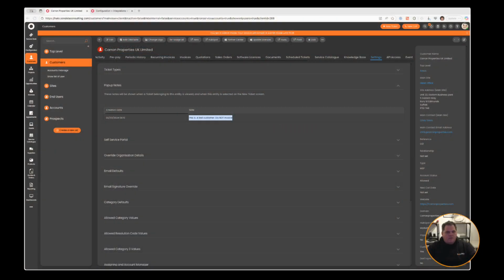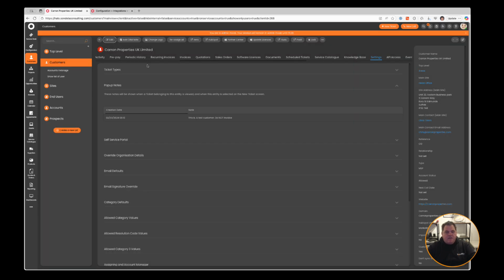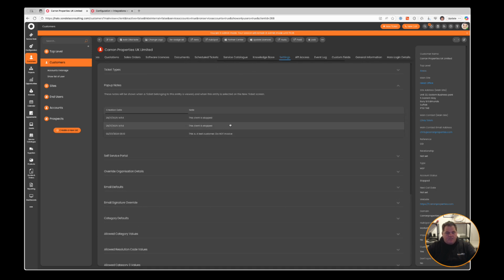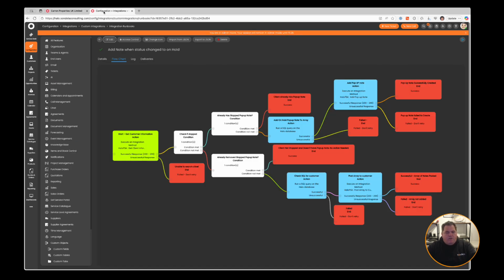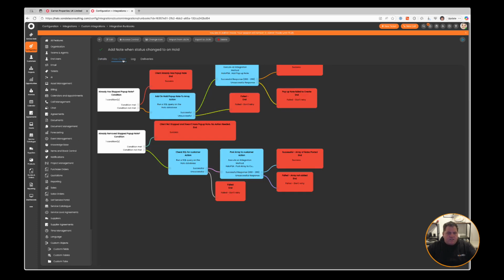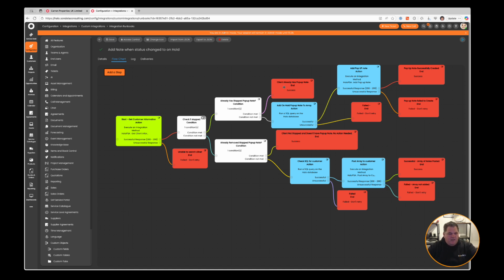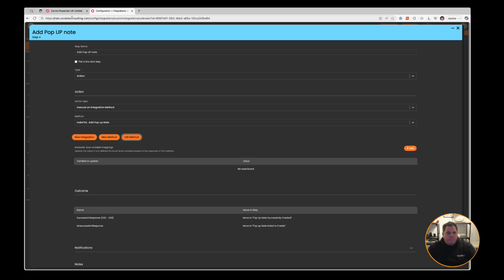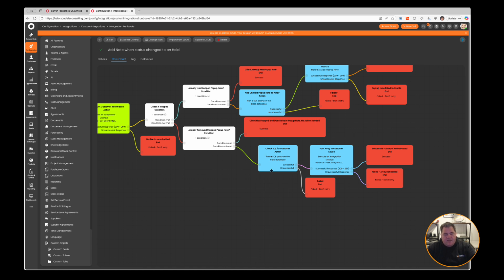Halo Automatically update customer note when customer goes on Hold in Halo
In this video I show how we can automate the process of putting an alert against the client, when a customer goes on hold. in HaloPSA

--SMPOST-- Automatically update the notes when I a customer is on Hold in Halo